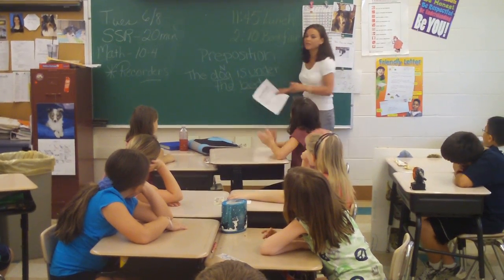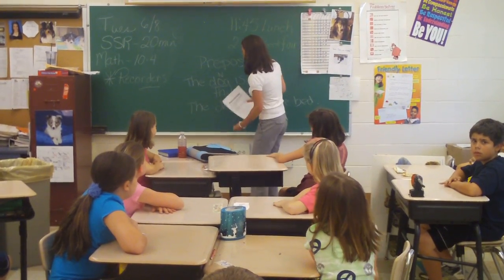Jessica Pacana Teaching